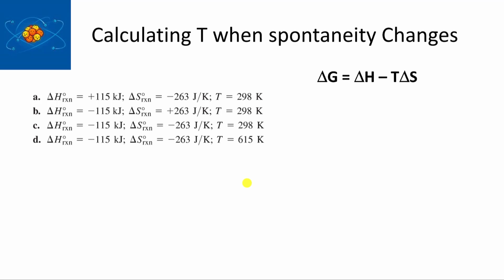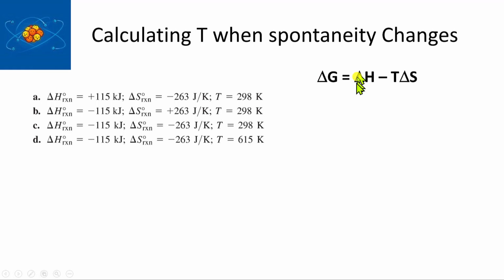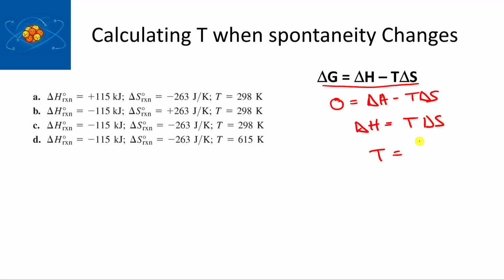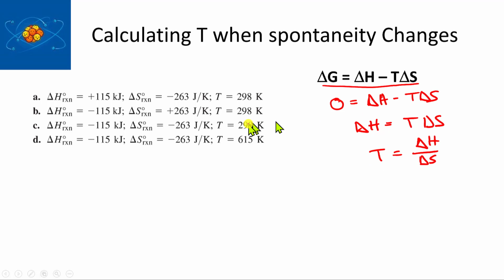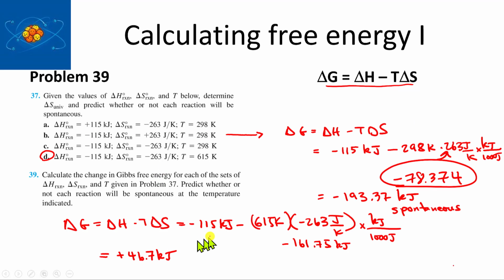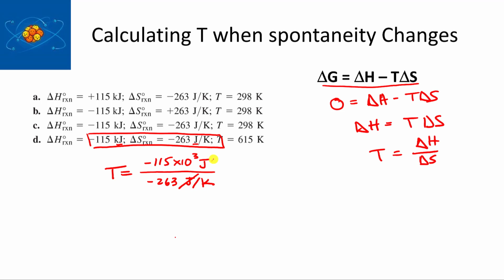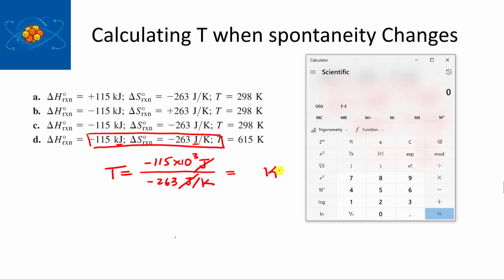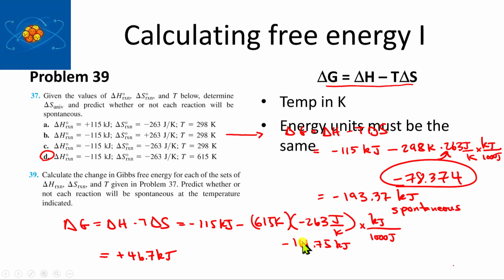06 Ch 19 Using dH and dS to Calculate Spontaneity Changes